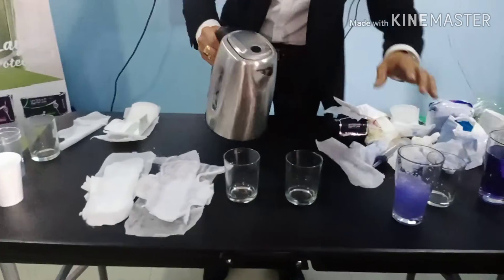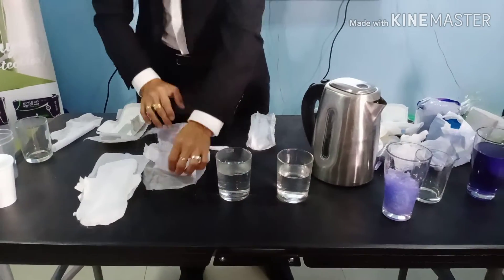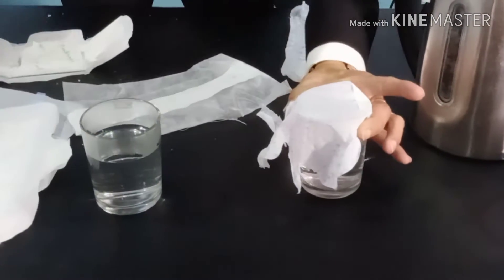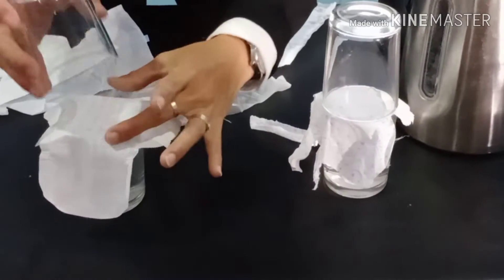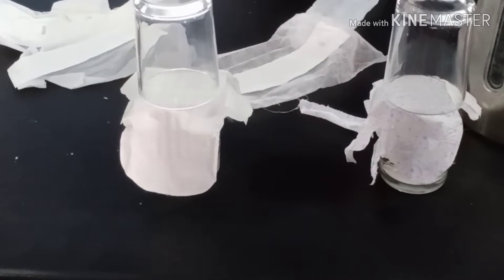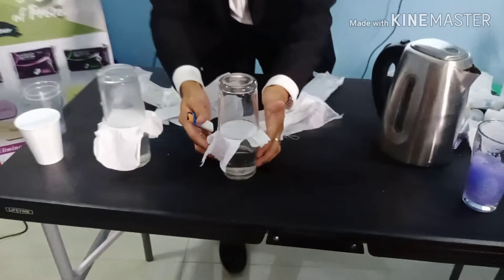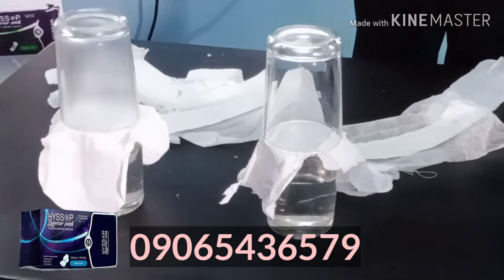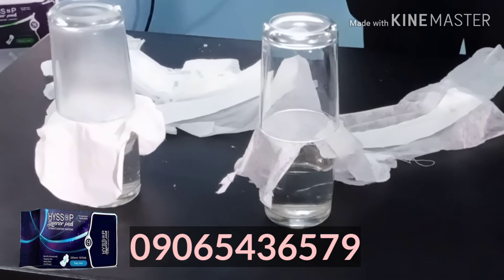Hyssop Pads with the best Ventilation!